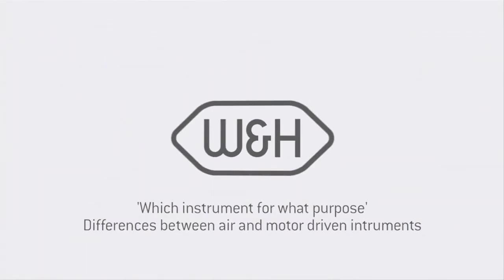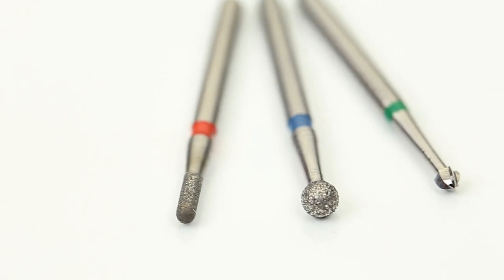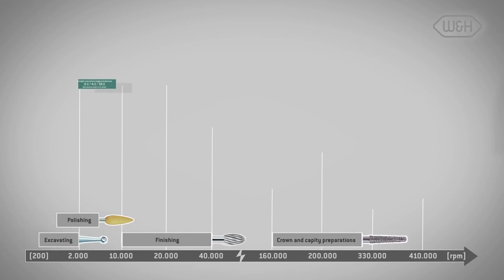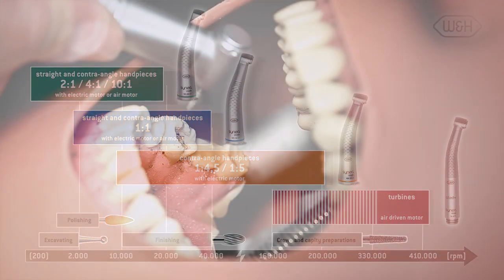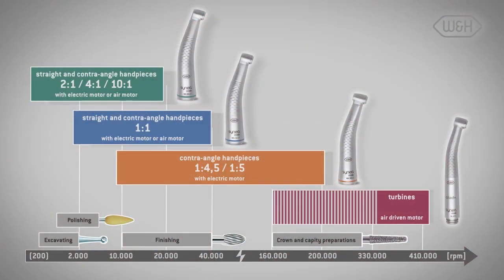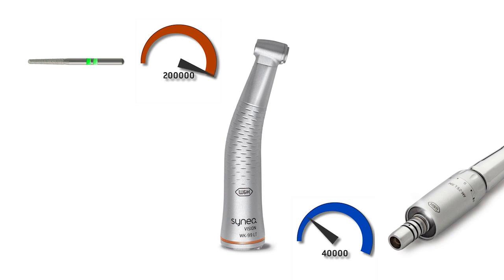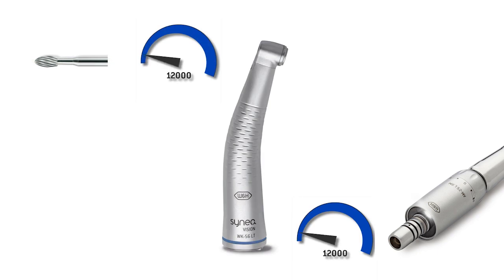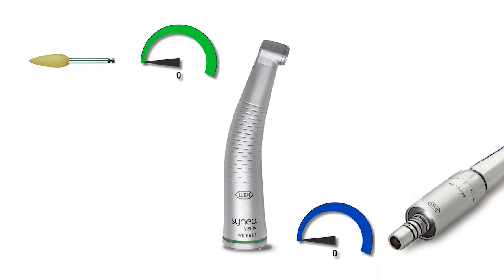W&H Difference air electric 720p